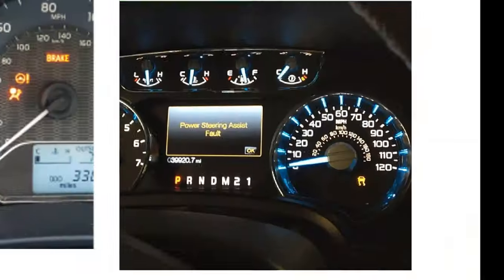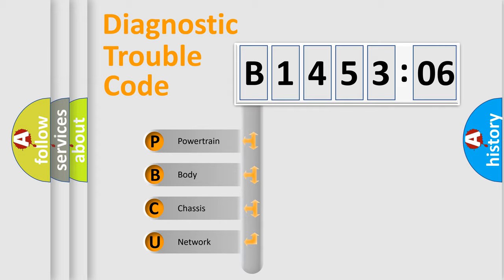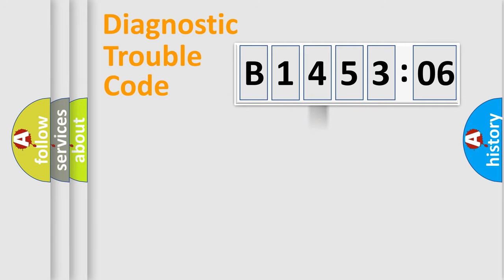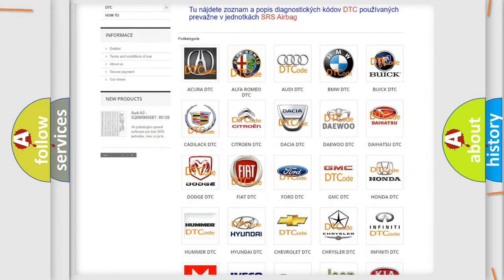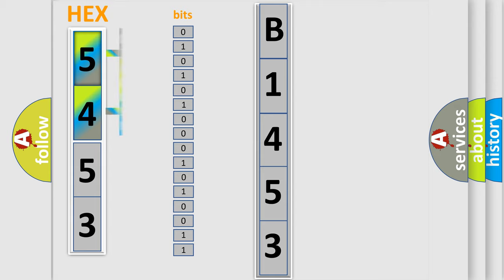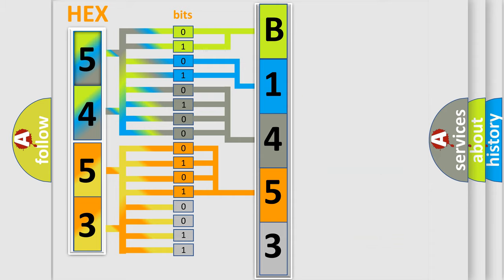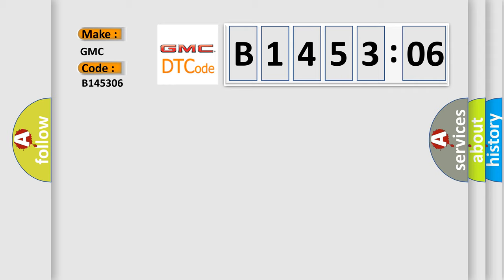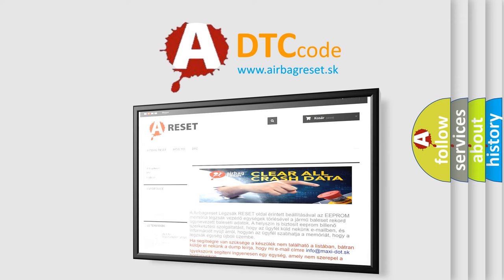DTC GMC B1453-06 Short Explanation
Contents:
0:21 Basic DTC analysis according to OBD2 protocol standard.
1:48 Insight into programming
2:58 A diagnostically understandable description of the Diagnostic Trouble Code
3:05 Basic error definition

Make:
GMC
Code:
B1453 06
Definition:
Wakeup Control
Diagnosis:
Check for the presence of BCM DTC B10E5.